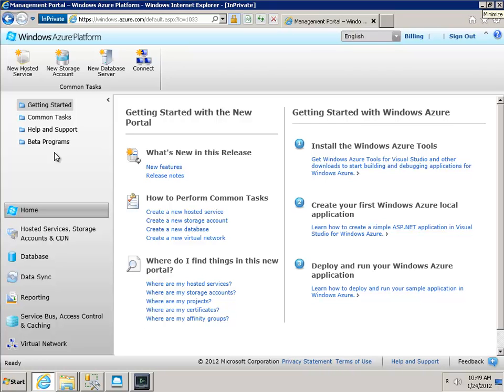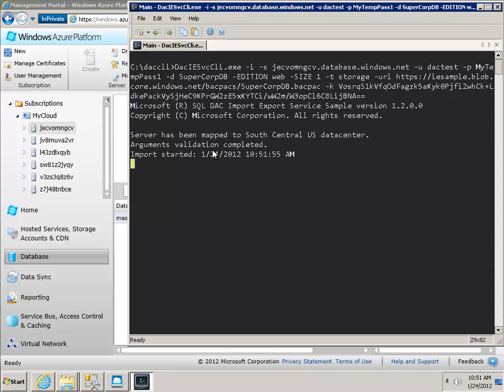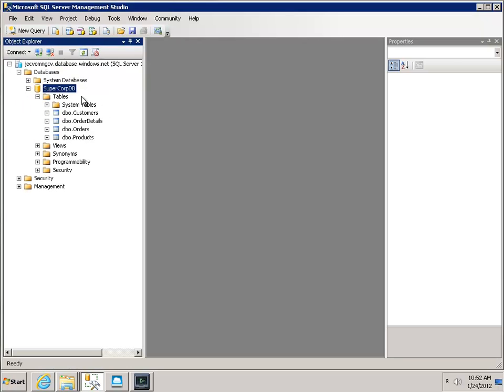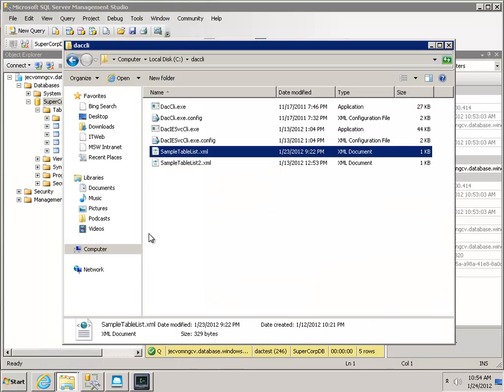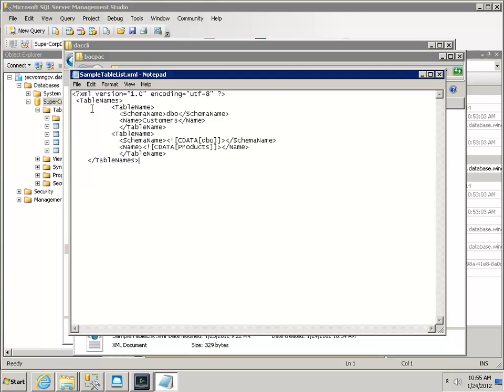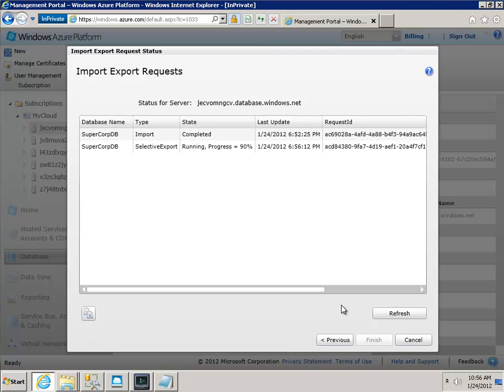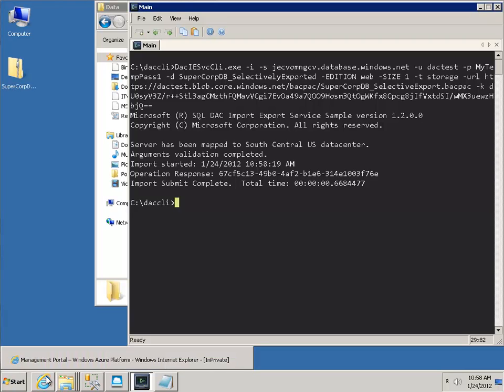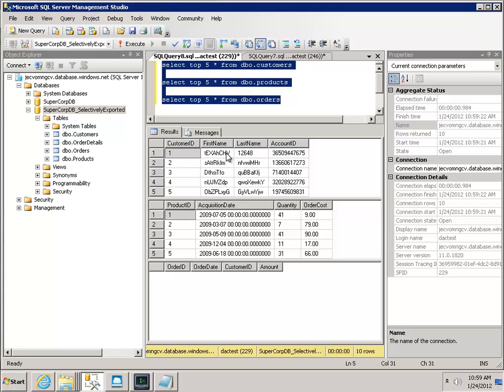DAC Import Export Service - Selective Export